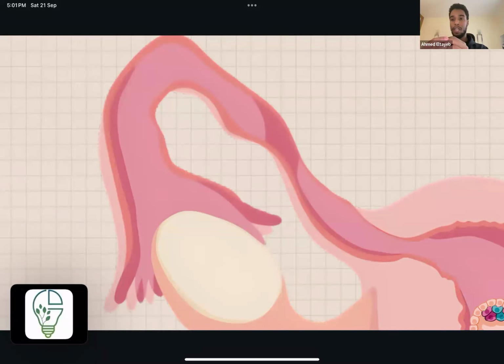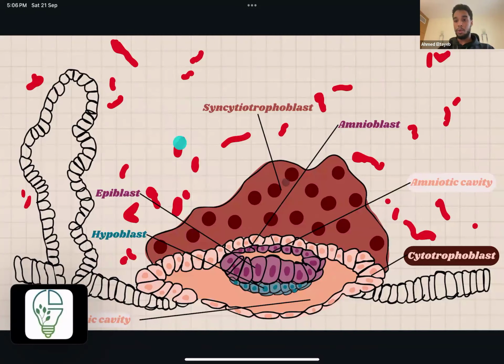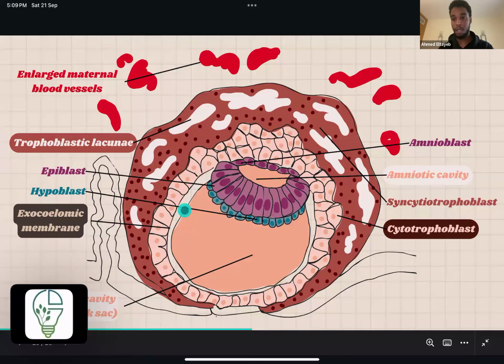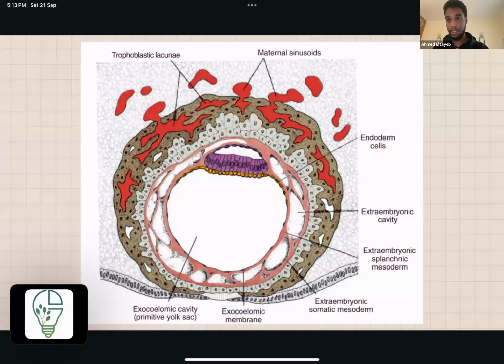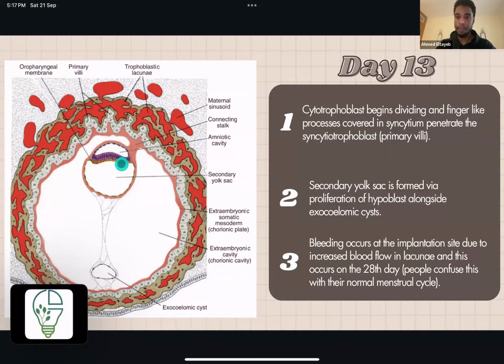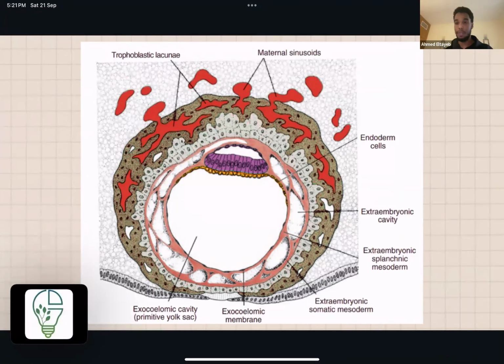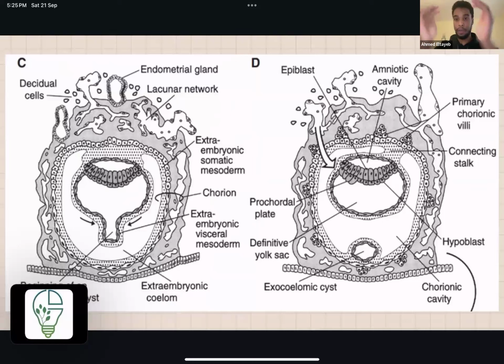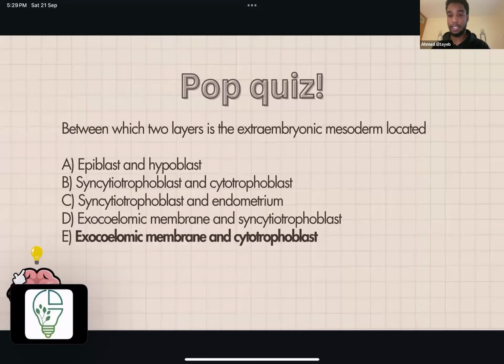Embryology III (2nd week of development & Extraembryonic Mesoderm) | Ahmed Eltayeb | FND 111